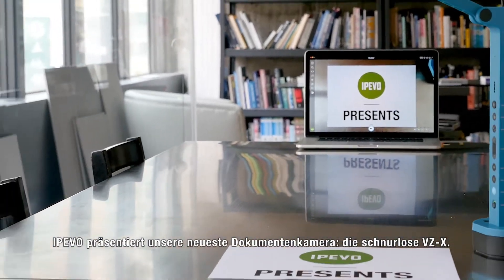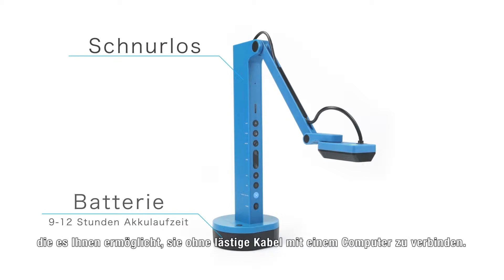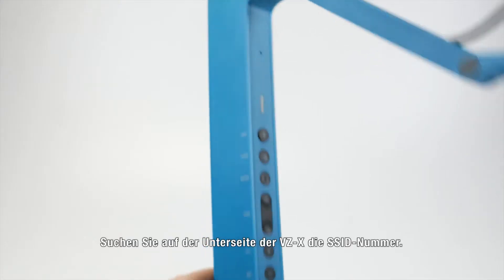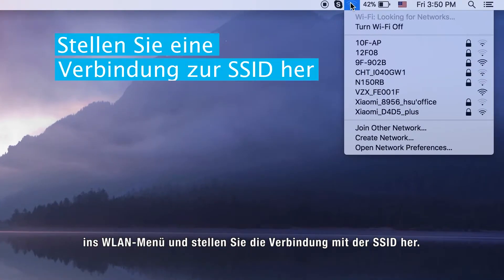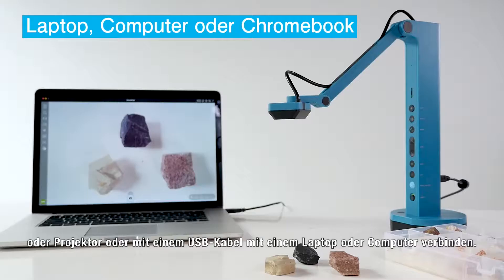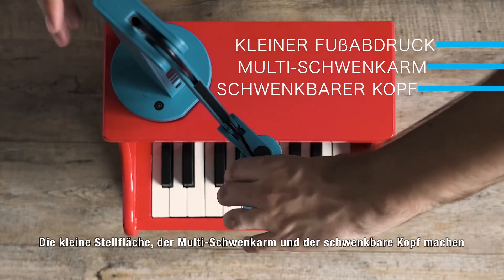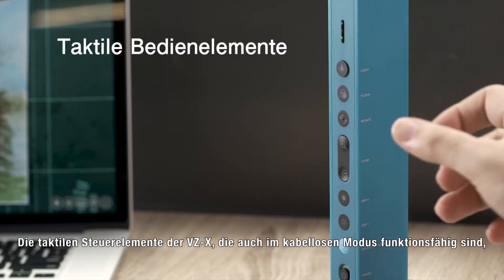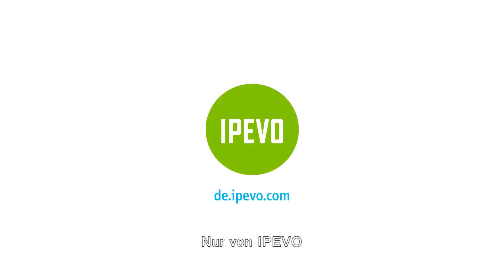Einführung von VZ-X Schnurlos, HDMI & USB 8MP Dokumentenkamera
VZ-X Schnurlos, HDMI & USB 8MP Dokumentenkamera verfügt über drei Anschlussmodi - Wi-Fi, HDMI und USB - mit denen Sie Bilder in Echtzeit auf Ihren Computer, iOS/Android-Geräte, Fernseher, Projektor oder Monitor übertragen können.

Das gibt Ihnen verschiedene Möglichkeiten.